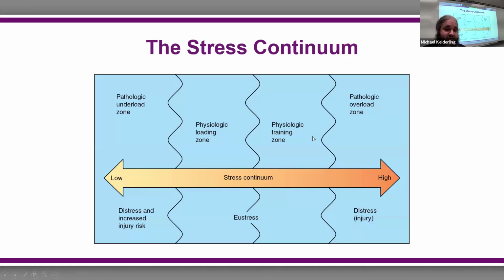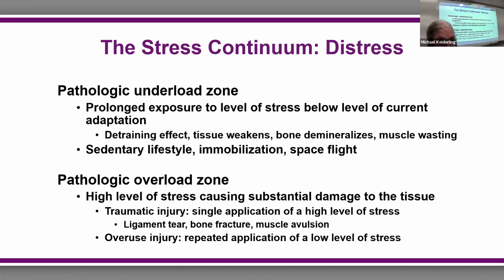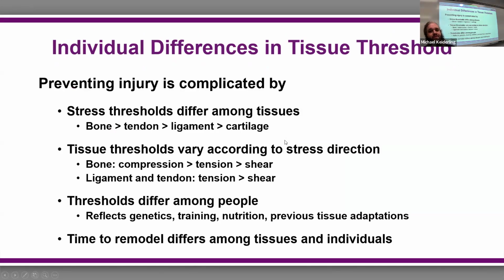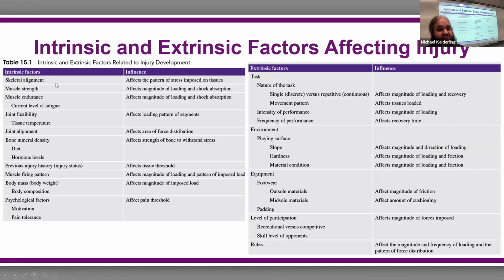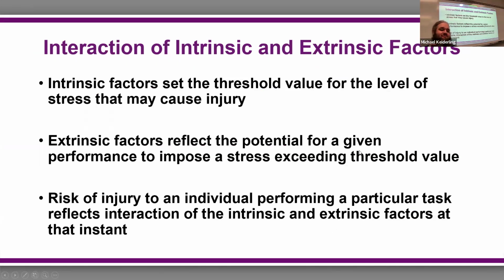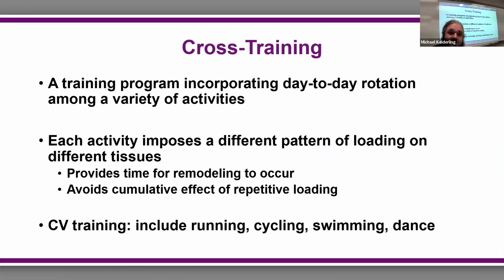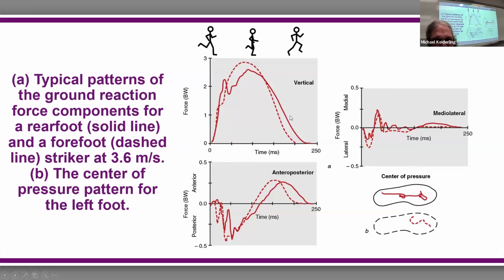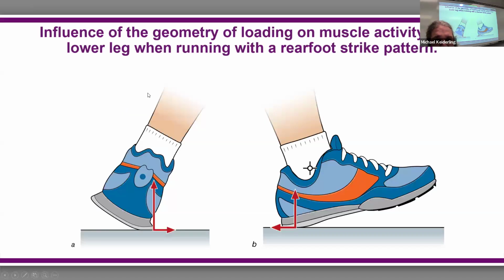PHYS310 Lecture W15T Chapter 15 4/22